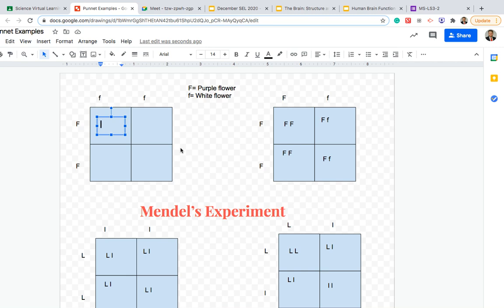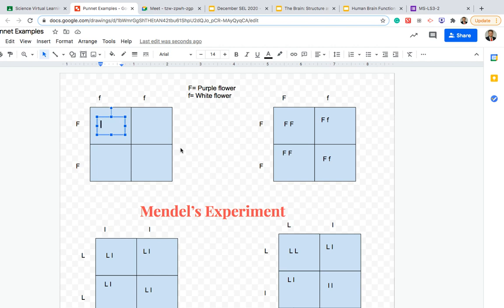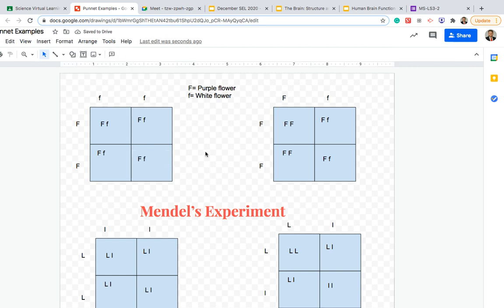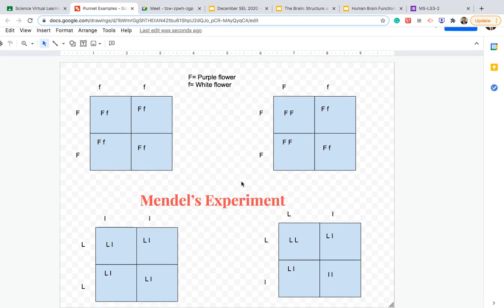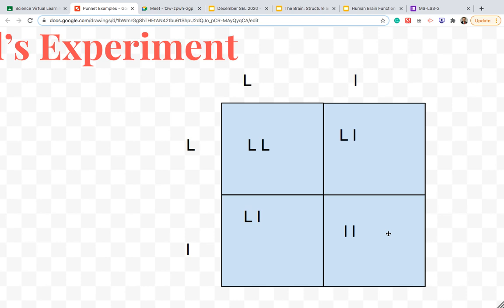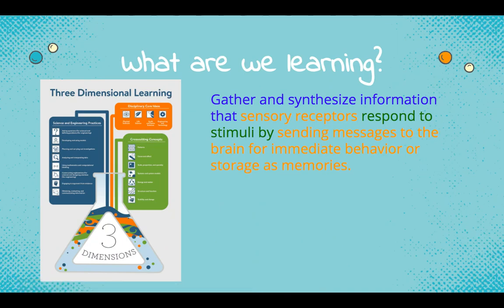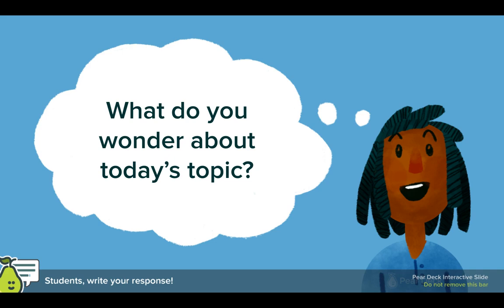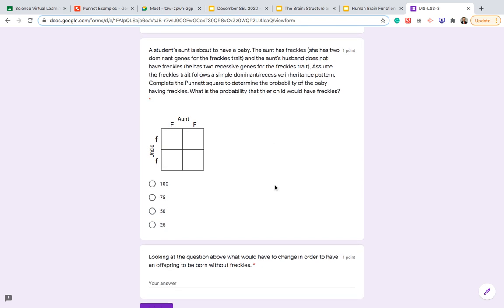Video Lesson 12/08/2020